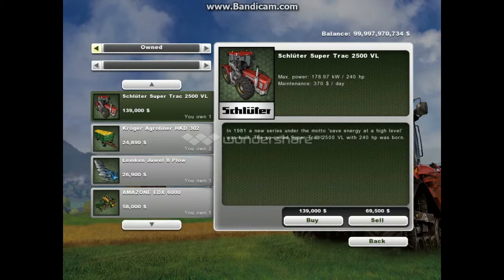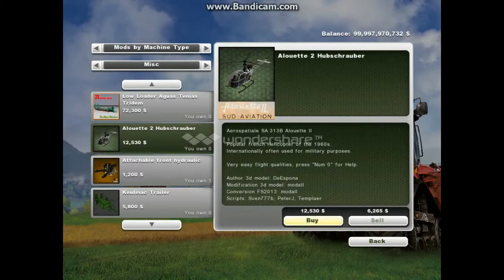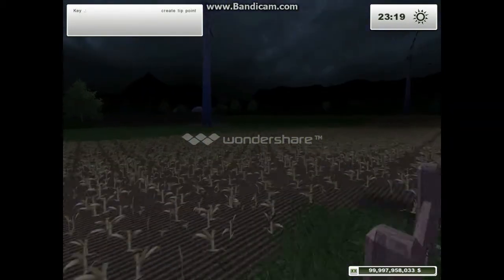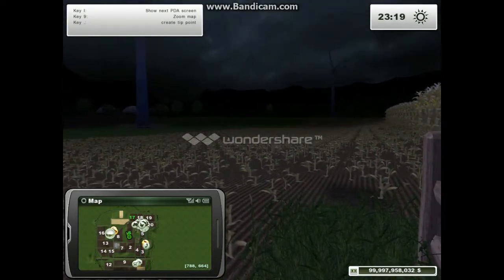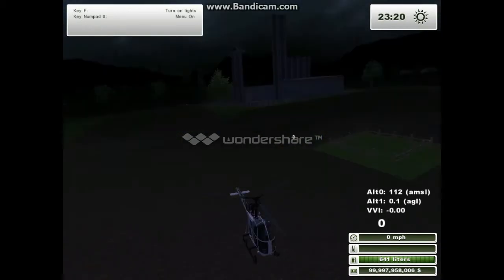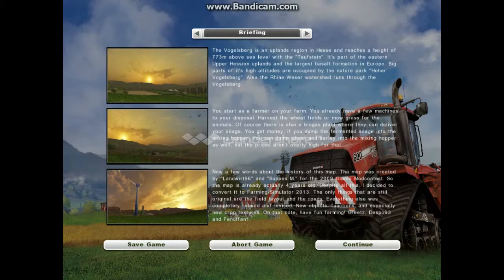Farming Simulator Mods- Helicopter, Vogelsberg